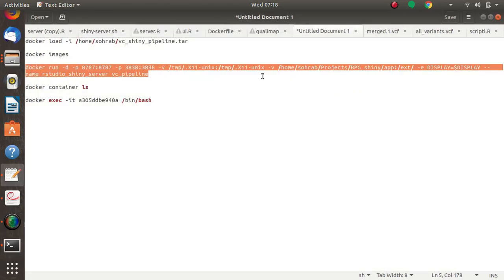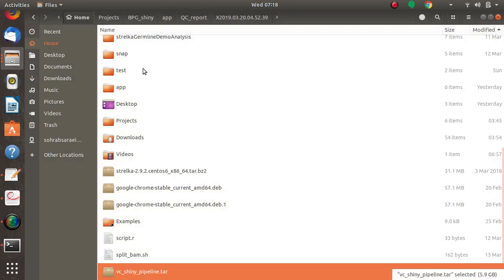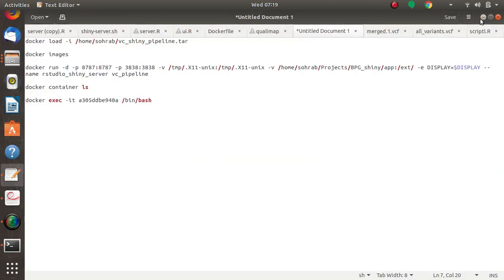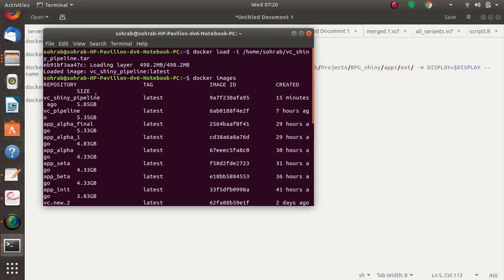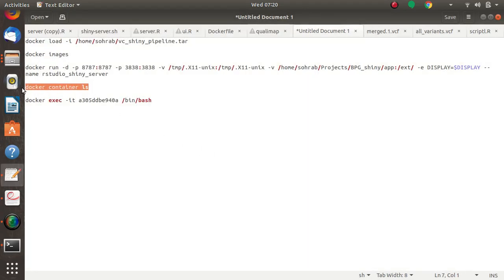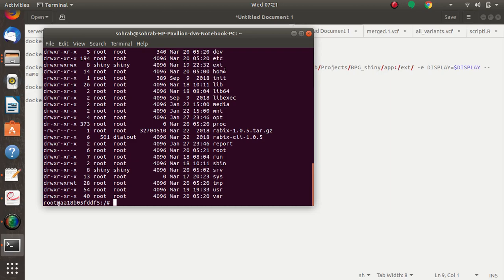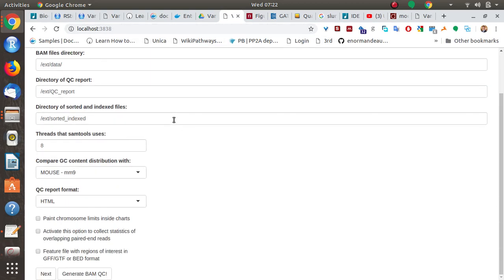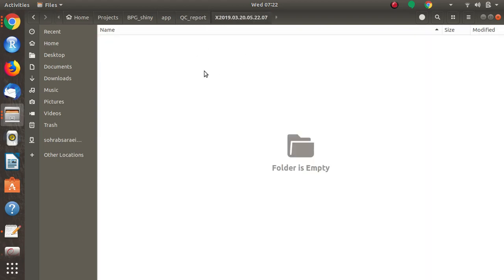Variant calling pipeline in Shiny R using docker image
Quality control and variant calling pipeline for next generation DNA sequencing in R Shiny using docker image